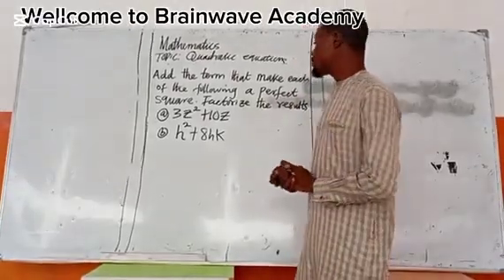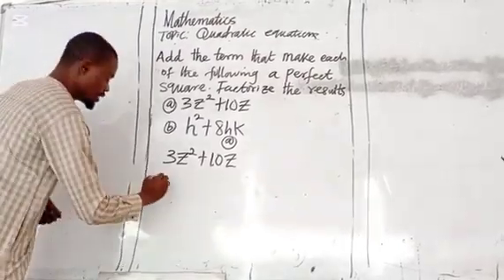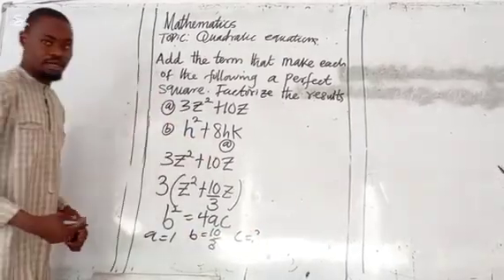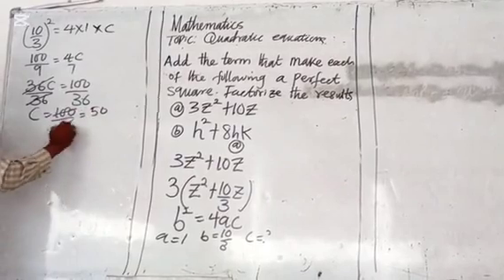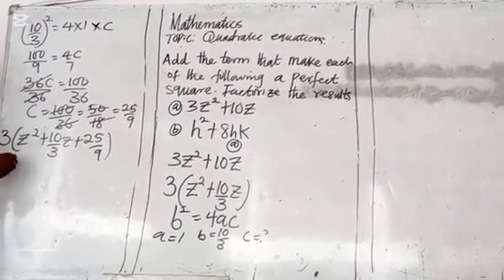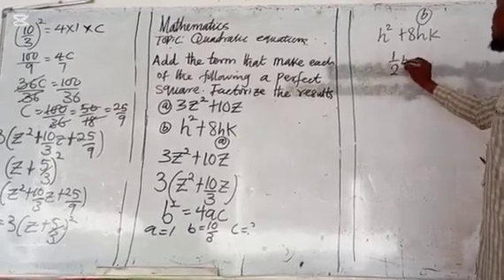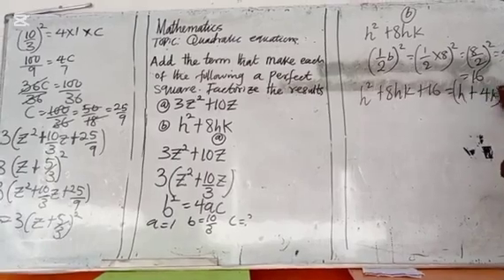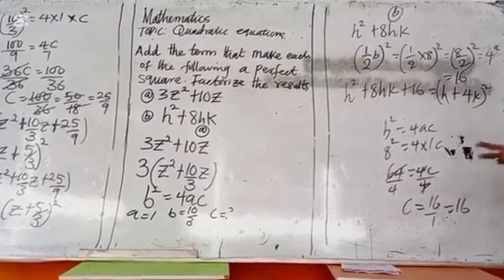Quadratic equations: How to find perfect square and factorize the result.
This video explain how to solve perfect Square of quadratic equations